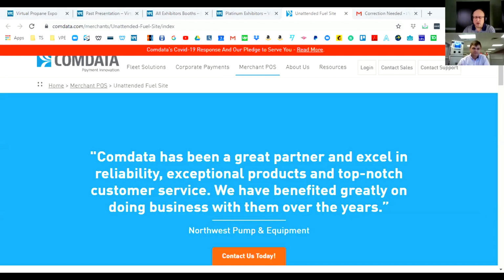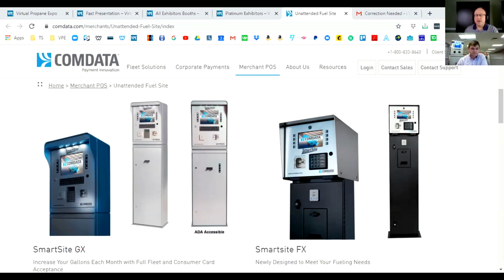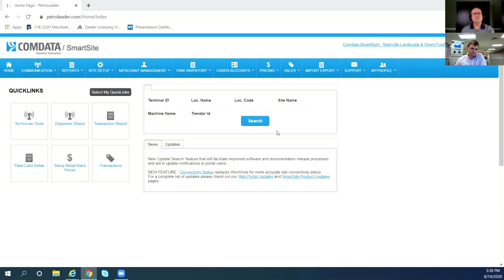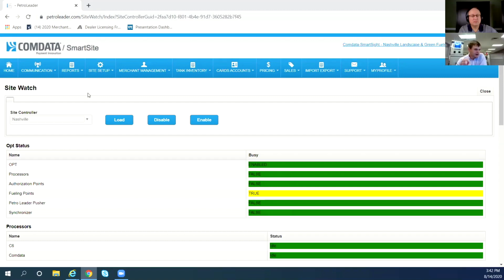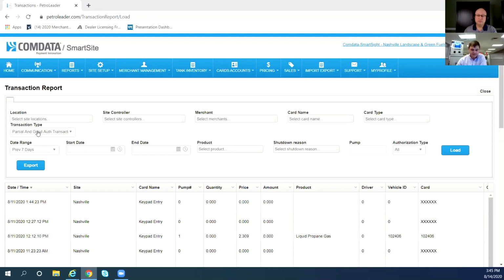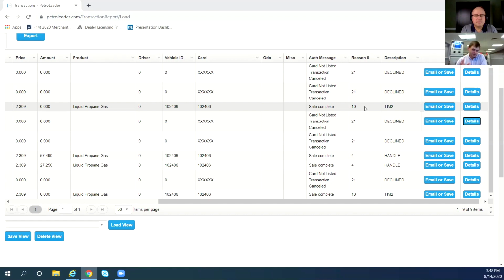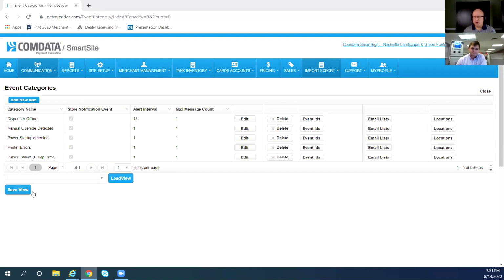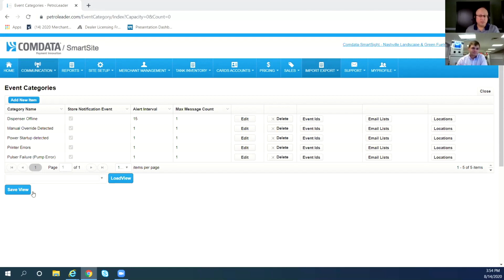July 23 Expo - Unattended Site Monitoring with Comdata’s SmartSite Systems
Unattended Site Monitoring with Comdata’s SmartSite Systems
Thomas Parker
Comdata